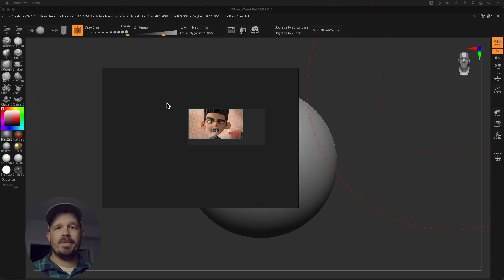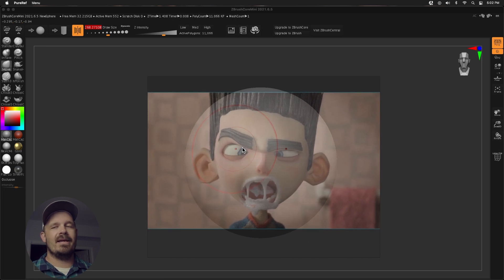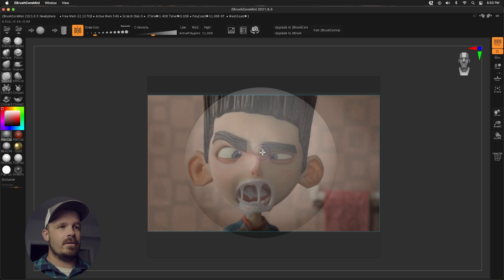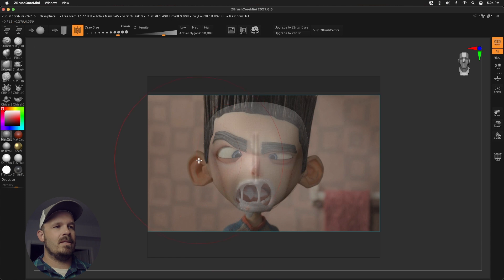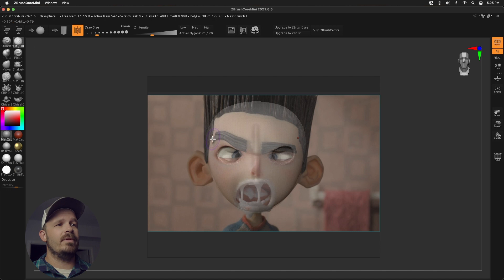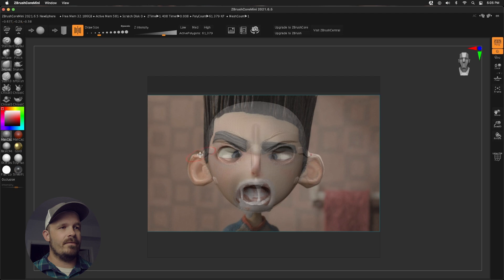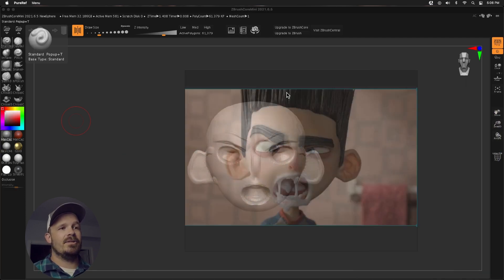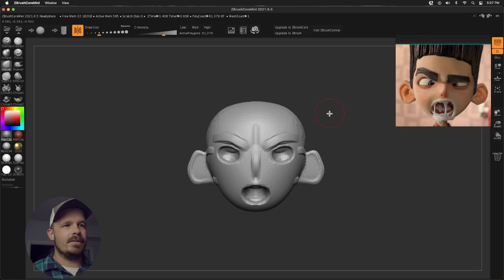Pureref Tutorial...Sculpt or Draw Under Pureref Images...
Have you ever wanted to sculpt or draw under your Pureref image? Here's the answer...